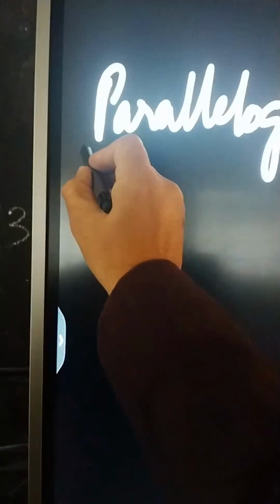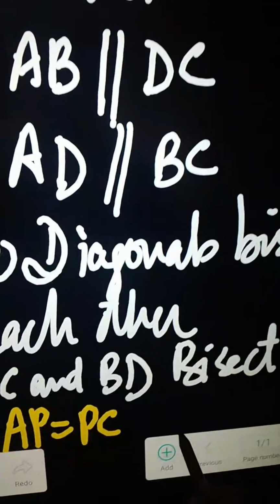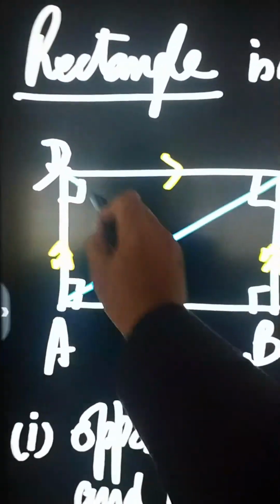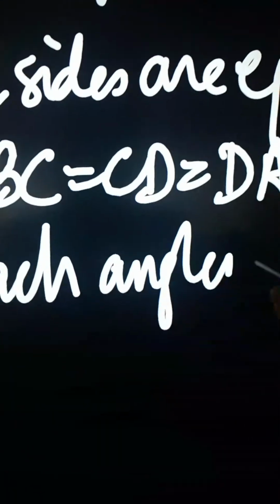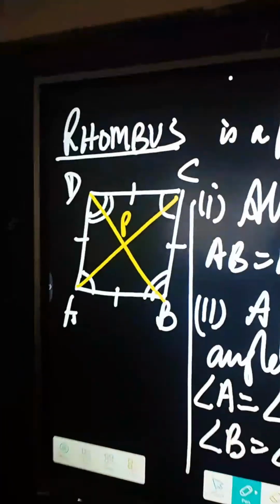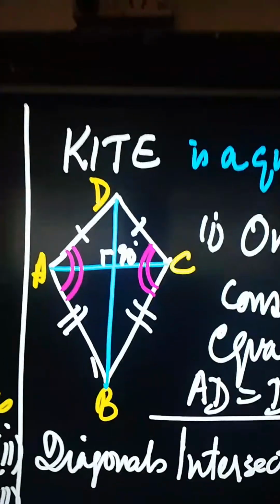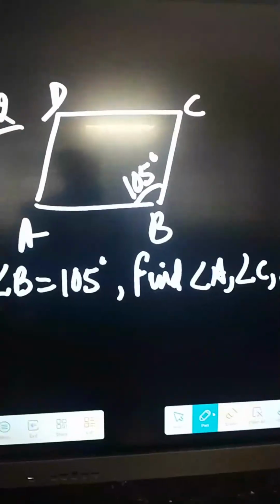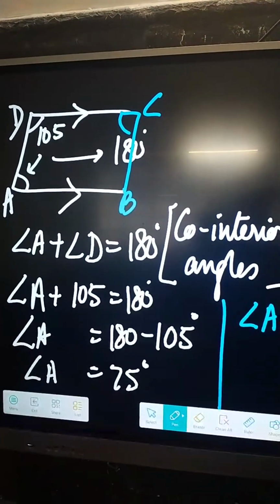Understanding Quadrilaterals | Special Quadrilaterals | Ex 9.3